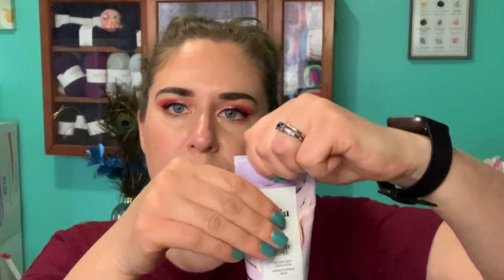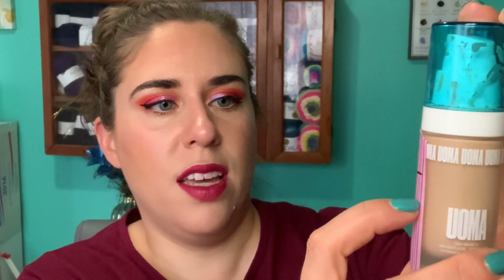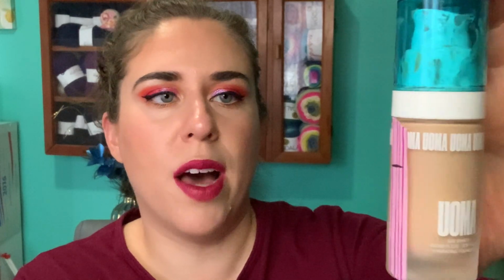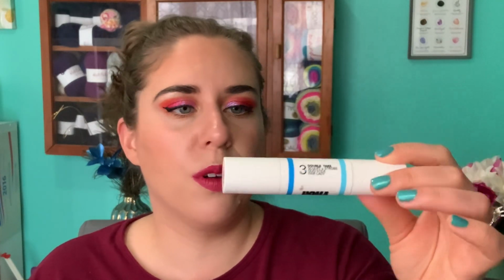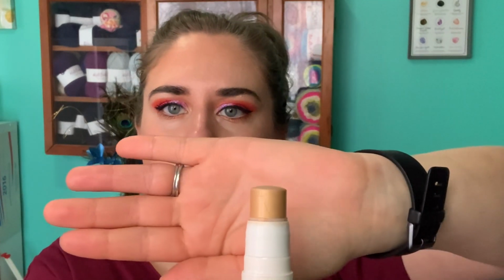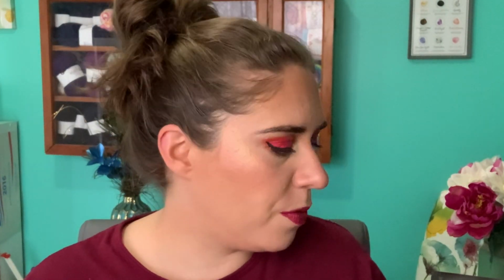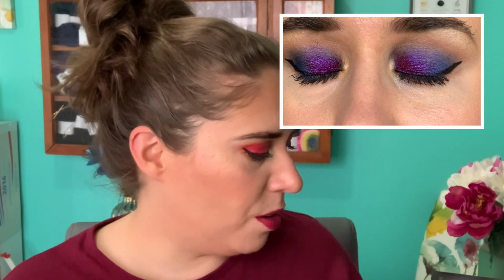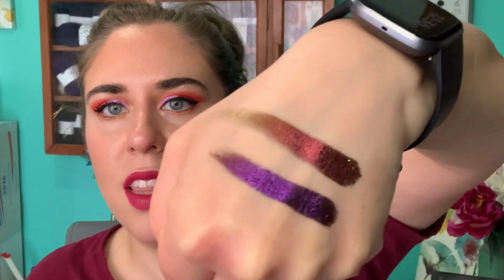thatsexpensiveprojectpan | Update 3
Hi everyone, it’s time for another update for the thatsexpensiveprojectpan created by Misty! I’m having so much fun using all of these products instead of having them sit in my collection unused. I hope you’re all having a great day and I’ll talk to you later!

Graphics and design by Maria Filar: @mariafilar